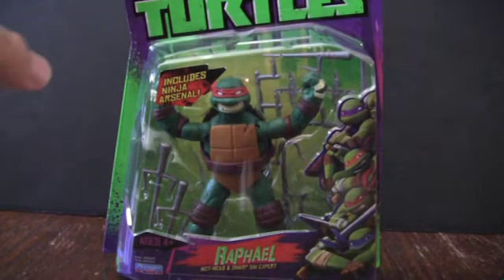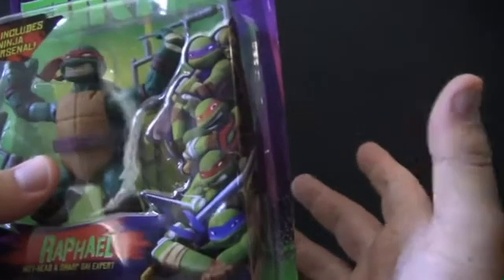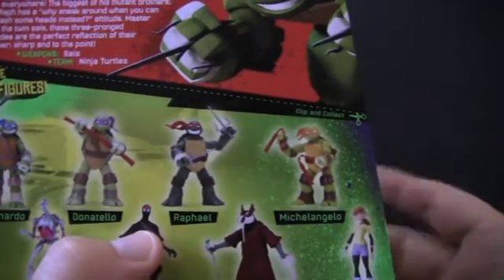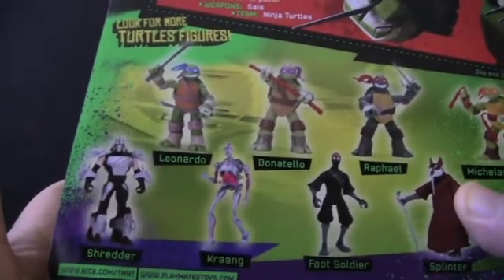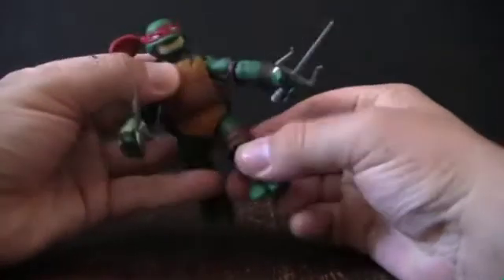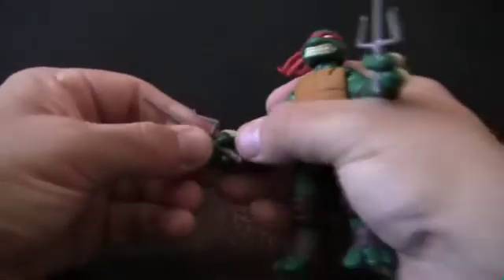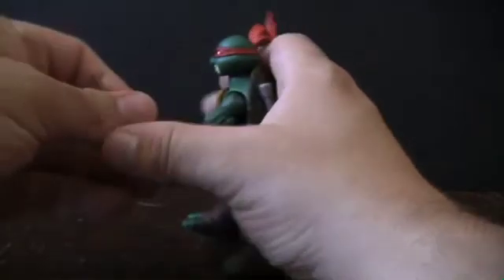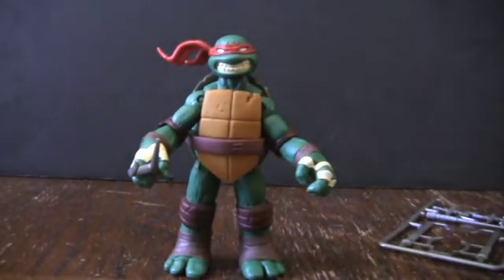Toys from the atick E29 TMNT raphael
Toys from the atick takes a look at Teenage Mutant Ninja Turtles raphael.
special thanks to Cross the Streams Radio Show for making the new intro.
I think